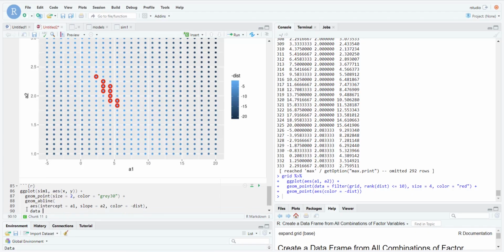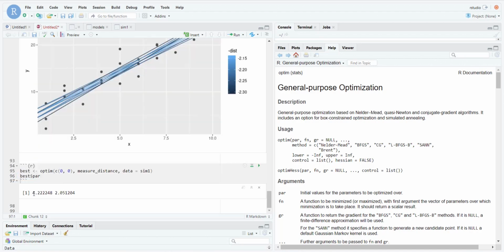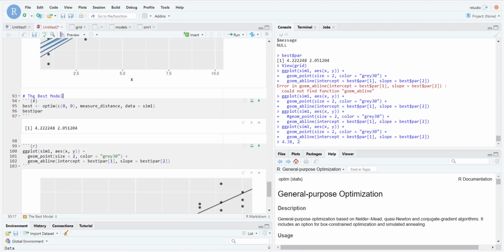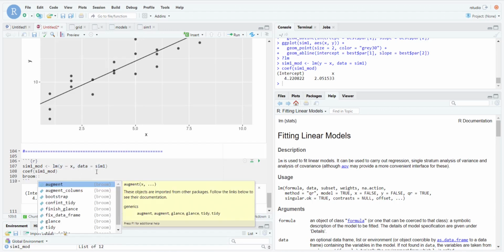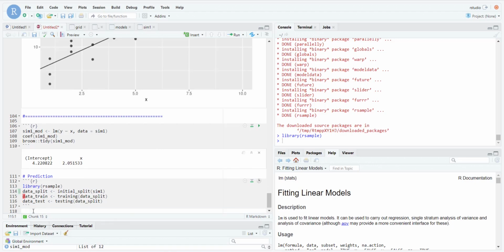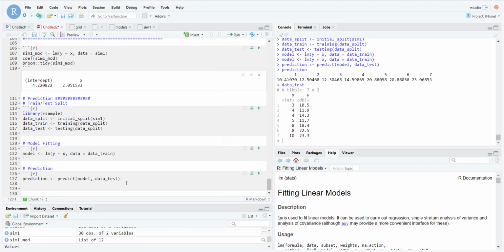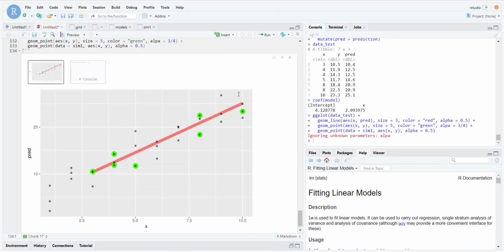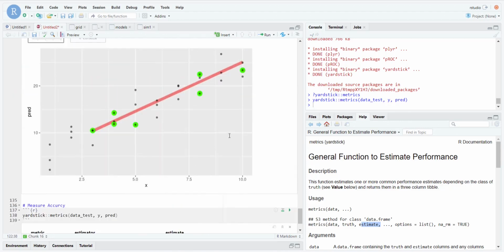Plotting Models and Optimization Free Online Course Alison 13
Having completed this module you will be able to:
Explain the goal of a linear regression model.
Discuss the concept of overfitting a model.
Relate the different parts of a linear regression model.
Evaluate the function that is used to generate uniform random numbers in R.